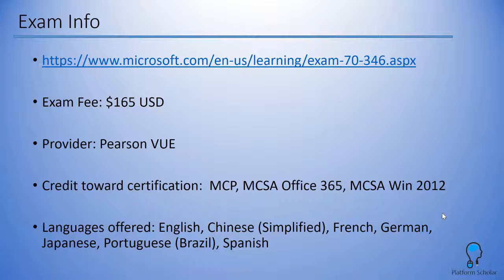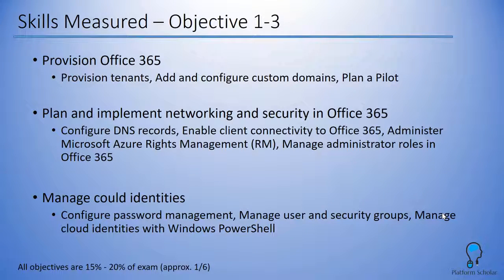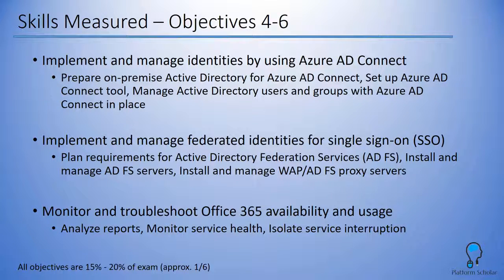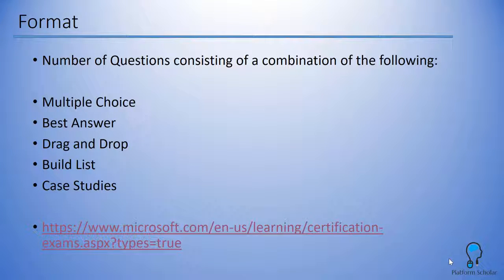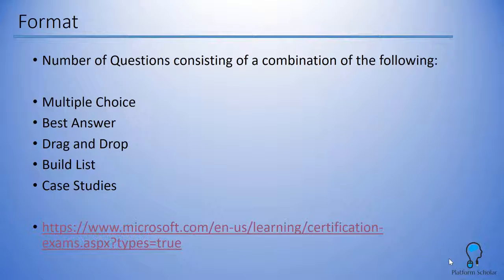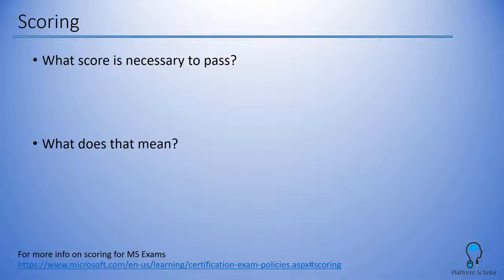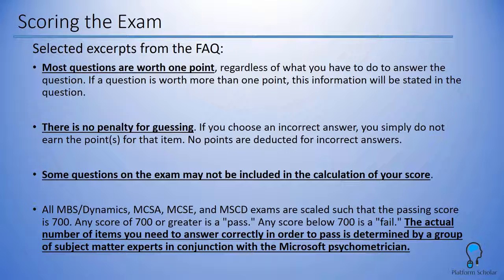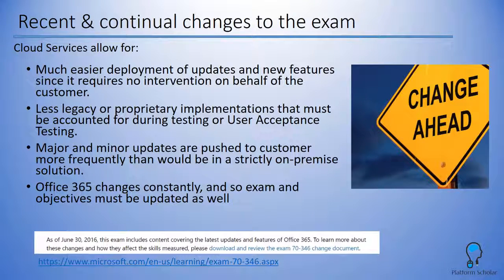Office 365 70 346 Managing Identities About Exam